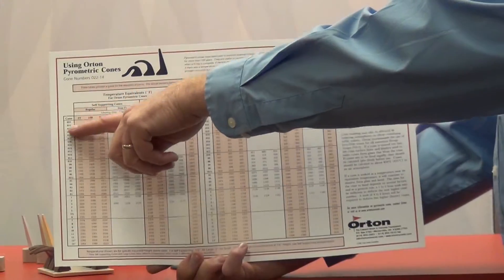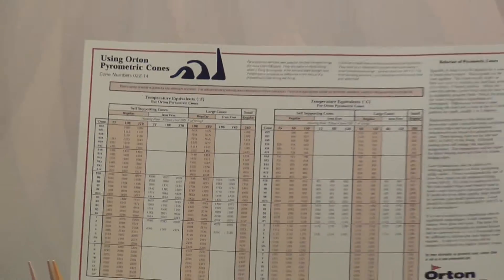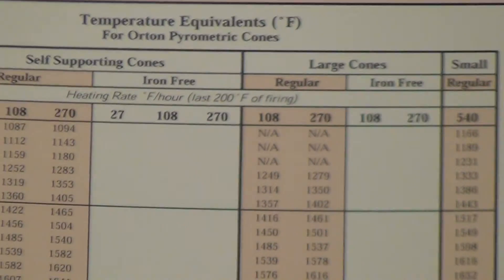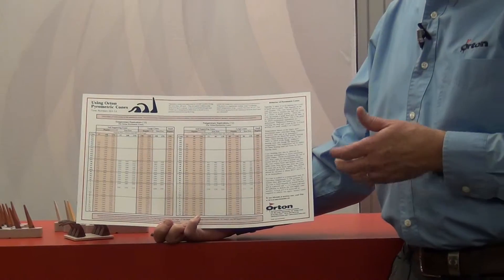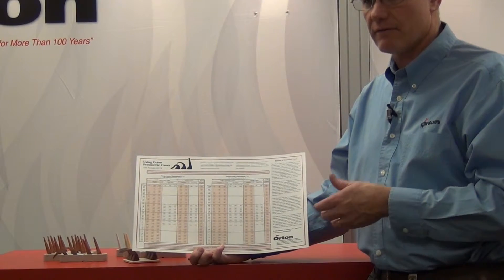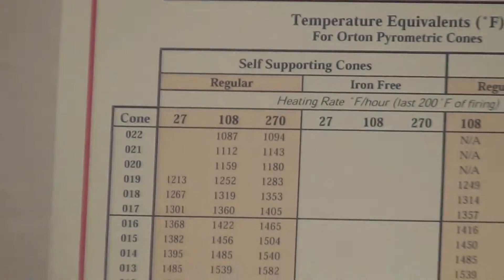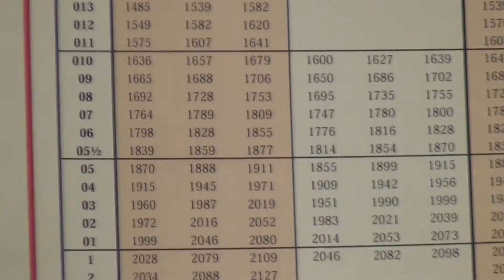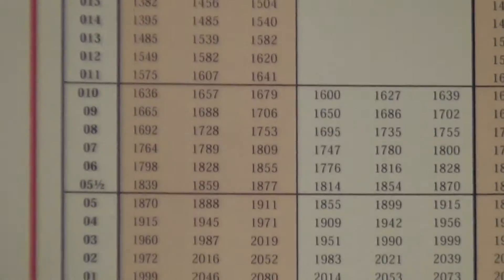Explaining the Orton Cone Chart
The Orton Cone chart has several columns of information.  This video is designed to help users have a better understanding of the Orton Cone Chart.